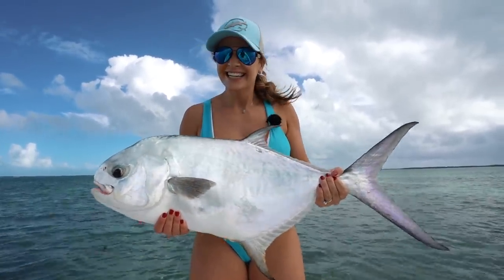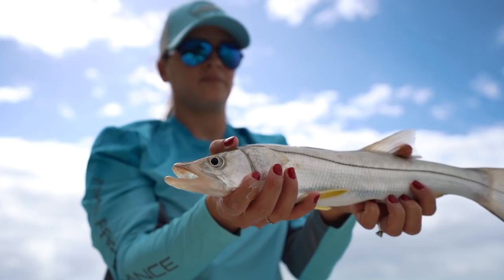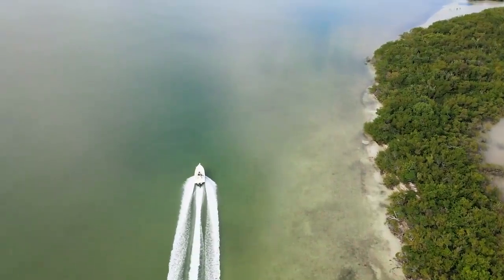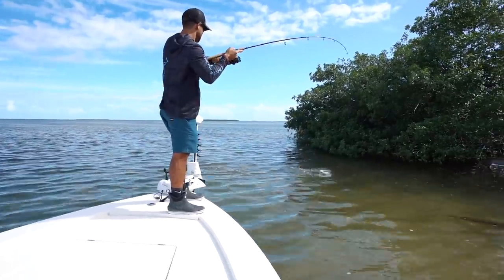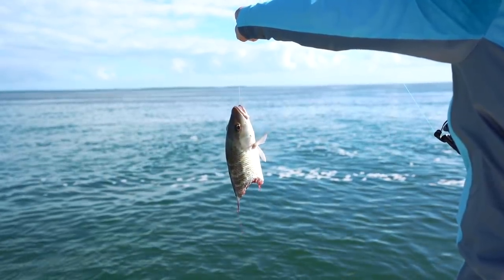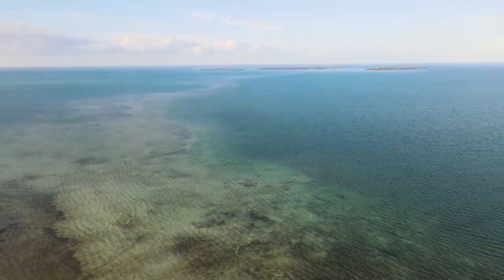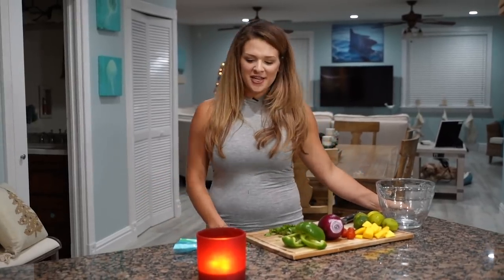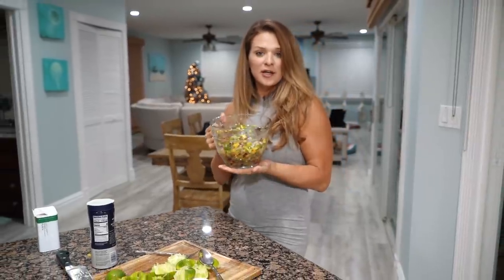People SPEND well over $1000 to catch this fish! - Florida Keys Permit Fishing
In today’s video we depart from our home in the beautiful Florida keys in search of inshore game fish. We start the day by catching live bait in order to catch species like snook and mangrove snapper. As the day progresses we decide to move on top of the grass flats in pursuit of bonefish and permit. With excitement we hook up on a fish of a lifetime, a Florida Keys Permit. People spend thousands of dollars in pursuit of the elusive permit on the flats of Islamorada. Full of excitement and joy we eventually head home away from the beautiful sunset in the Florida Keys. Once we arrive to the dock we clean or catch and head upstairs to cook up a delicious ceviche dish and reflect on the day.